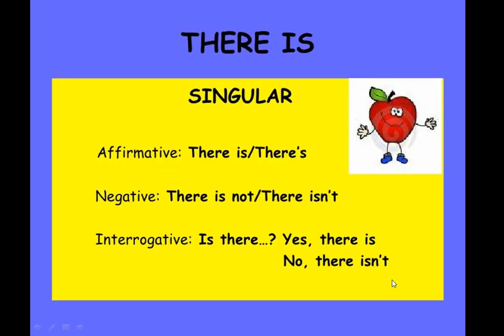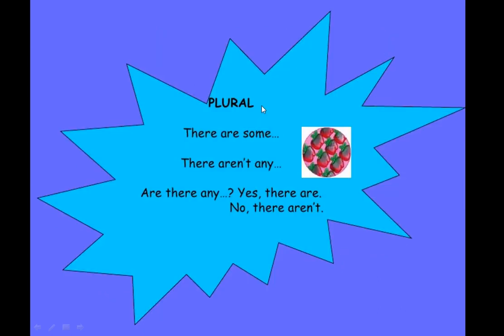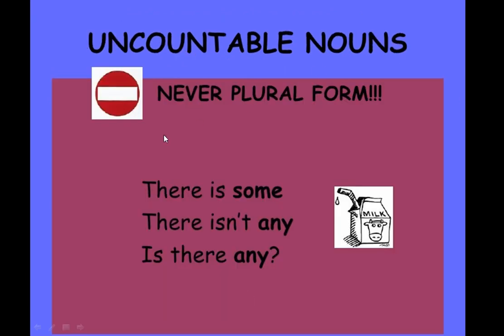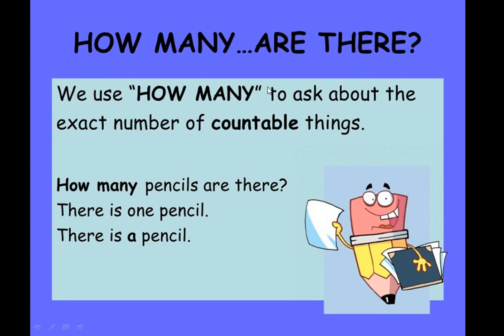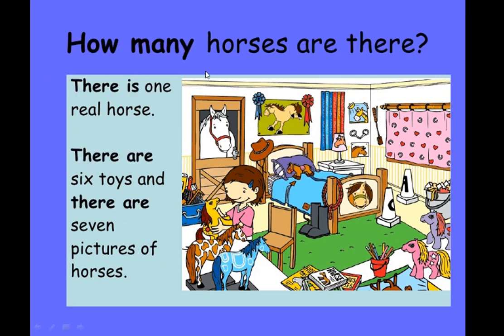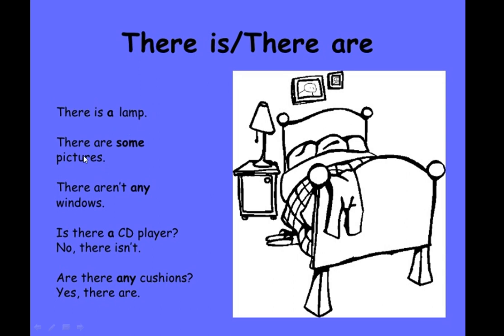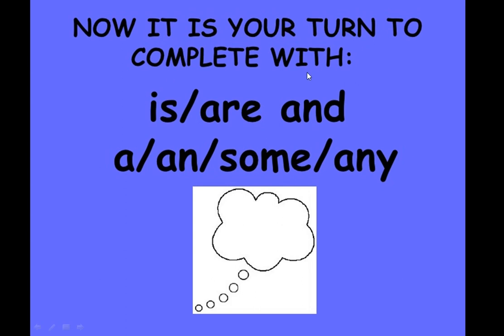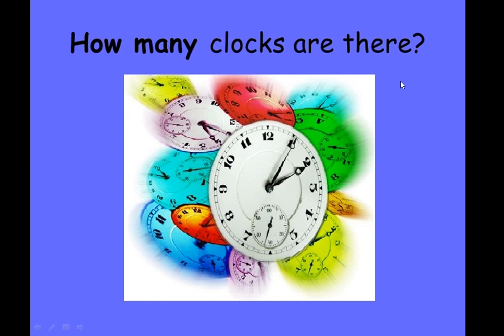There is Vs There are # How to choose ? @ Shalu Soni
There Is vs. There Are: How to Choose?
The choice between the phrases there is and there are at the beginning of a sentence is determined by the noun that follows it.
Use there is when the noun is singular (“There is a cat”). Use there are when the noun is plural (“There are two cats”).
There Is vs. There Are
You probably know that the choice between is vs. are depends on a noun. In most sentences, the noun comes before the verb. But in sentences that begin with there is and there are, the noun comes later.

There is a cat on the porch.
In the sentence above, cat is singular, so it requires there is.

There are many opportunities to learn at this company.
In the sentence above, opportunities is plural, so it requires there are. (Don’t let the word many throw you off—concentrate on the noun.)